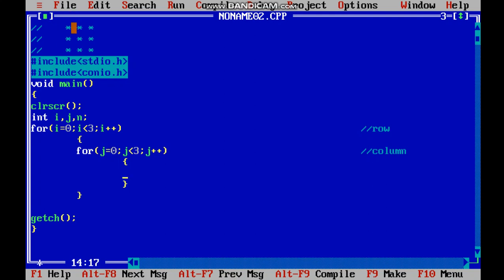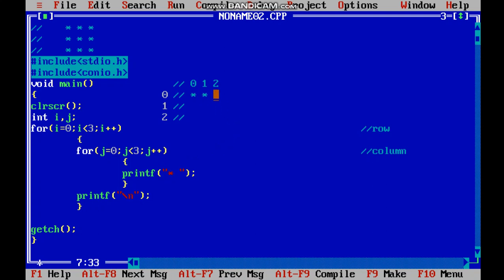pattern basics and 1st pattern in c